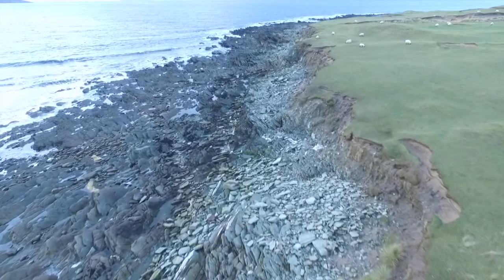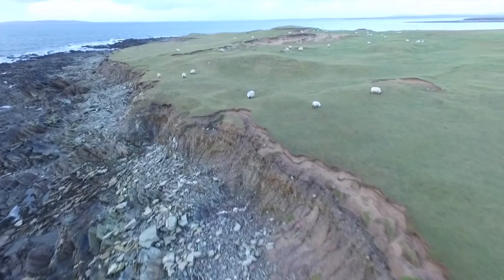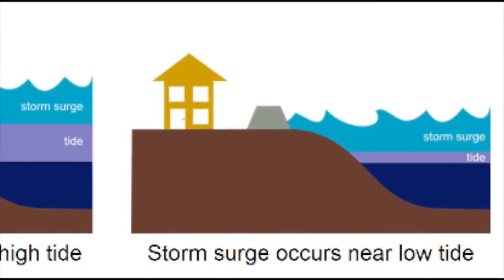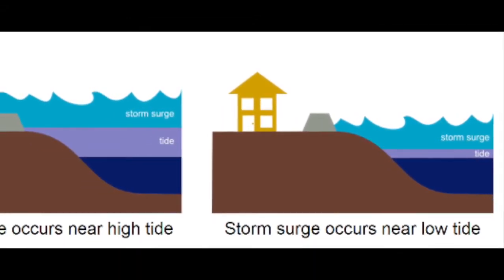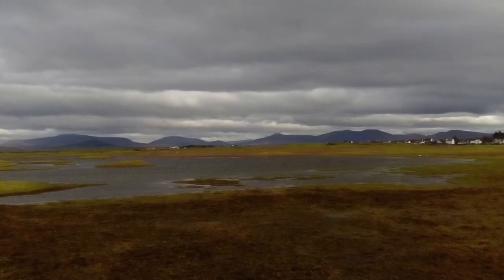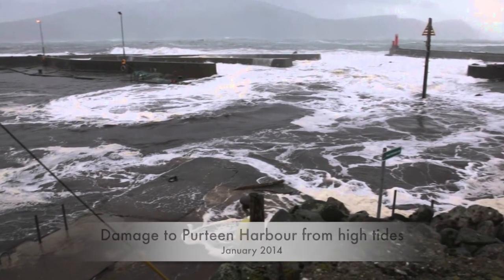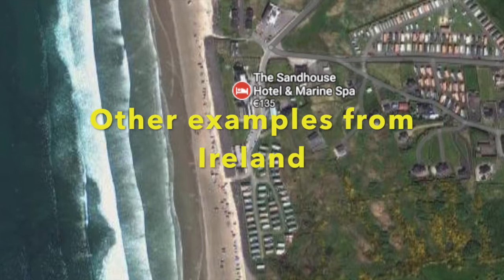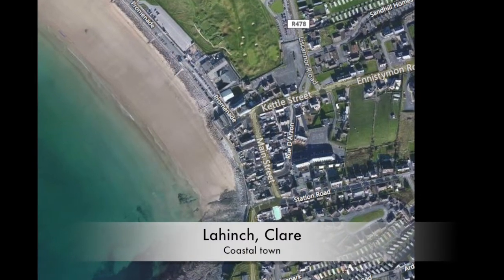Achill Island at Risk (1of 3): Drivers of change and the pressures they exert